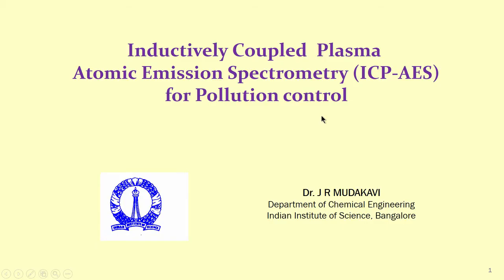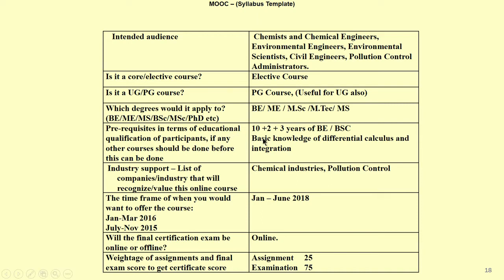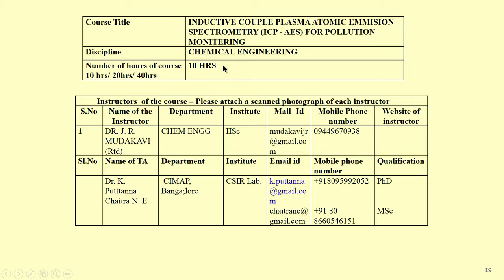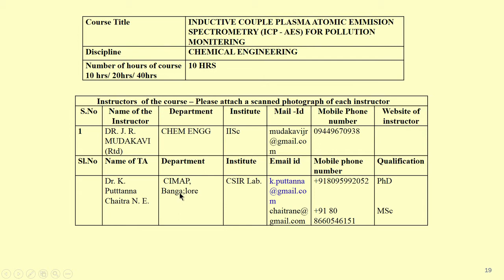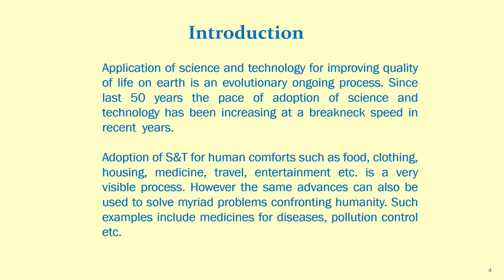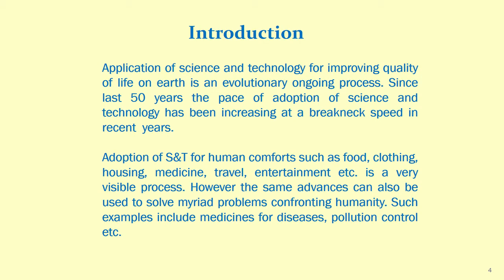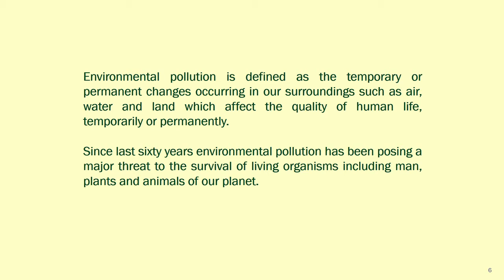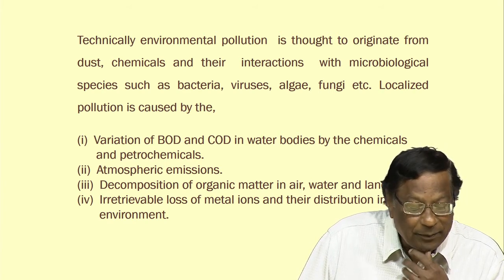lec01-Introduction to pollution control - I